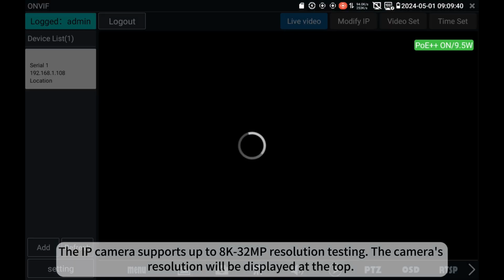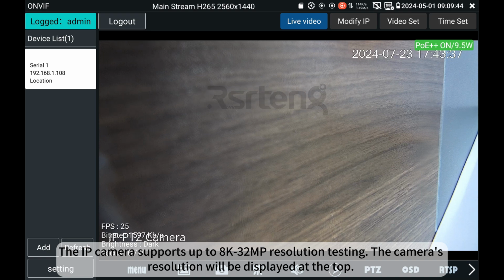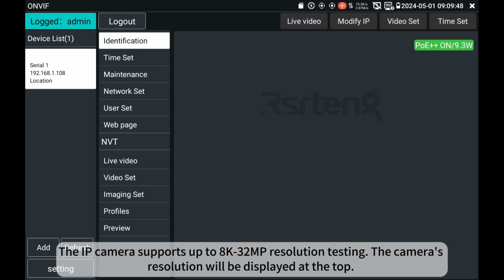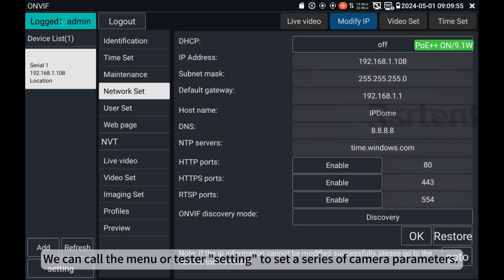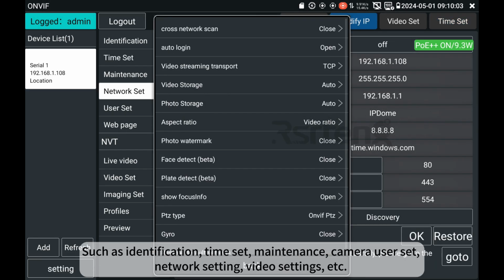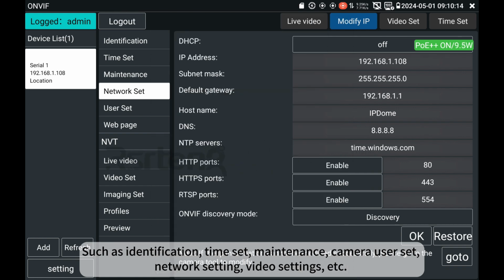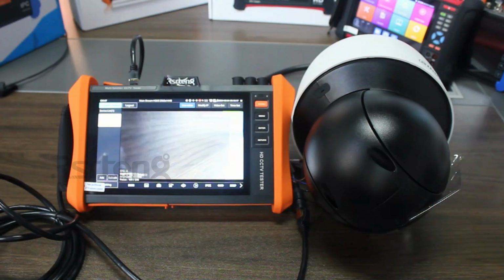Introduction to POE++, a unique feature of IP Camera Tester H12 series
This is the Rsrteng H12 series professional IP and HD coaxial security surveillance camera tester. It is a must-have tool for field technicians in the field of security cameras. Used for the installation and maintenance of IP network cameras and HD CVI TVI AHD SDI cameras and CVBS cameras.

The H12 series tester can support the testing of up to 8K 32MP IP cameras and up to 4K 8MP HD CVI TVI AHD SDI cameras and CVBS cameras. At the same time, it integrates functions such as digital multimeter, TDR, optical power meter, red laser source, etc. to cope with more difficult problems at work. Built-in professional test applications, dual Gigabit Ethernet ports, POE, cable testing, dual-band WiFi, power output, 4K HDMI input and output, RS485 are all available. Using the Android system, the APP can be automatically updated after connecting to the Internet.

This H12 series supports the standard POE, POE+ DC48V, 25.5W while also supporting the Hi-POE(POE++) output, the maximum output reaches DC55V, 60W, which is used to support the test of high-speed dome camera.